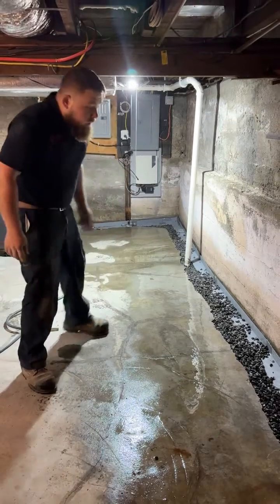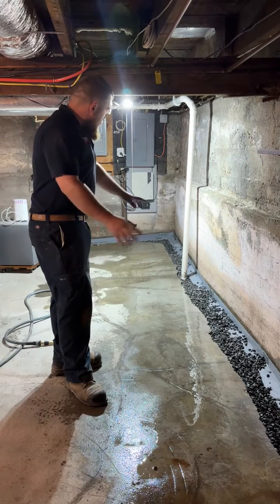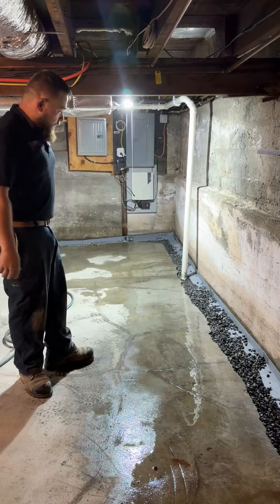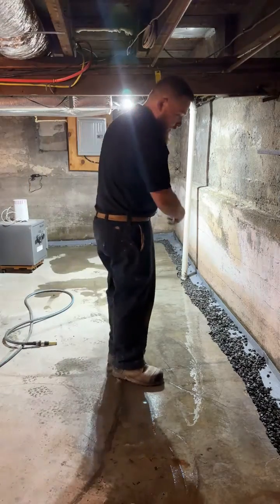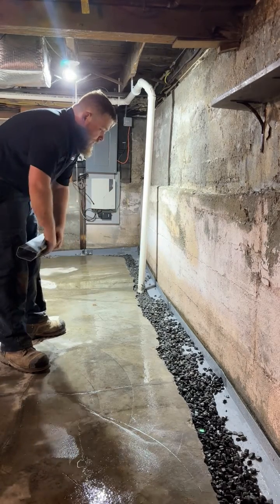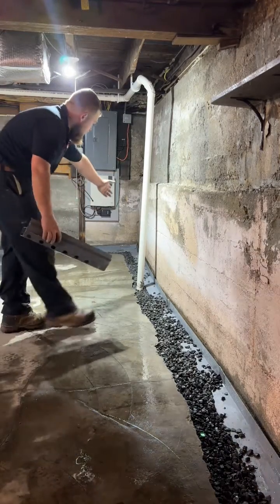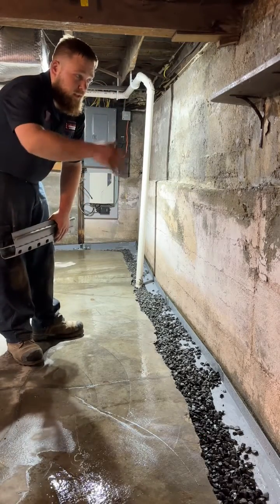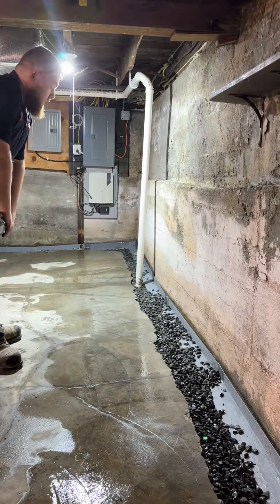WaterGuard Waterproofing System Explained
Installation Specialist and Service Technician for Erickson Foundation Solutions, Branden Edwards, explains the benefits and uses of WaterGuard for keeping basements dry. Along with the TripleSafe sump pump, this perimeter drainage waterproofing system is guaranteed to capture any water that enters the basement.